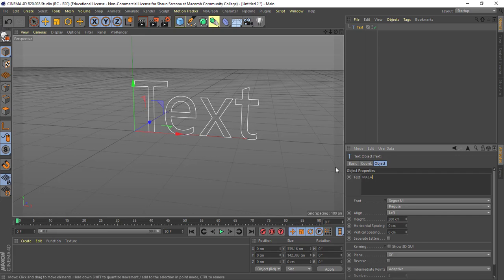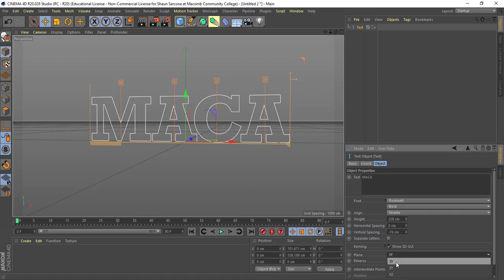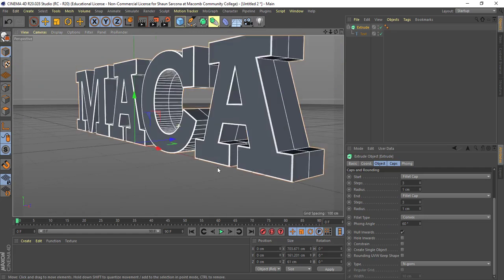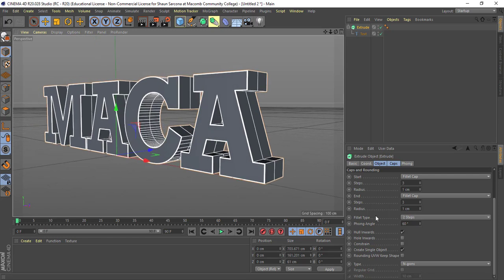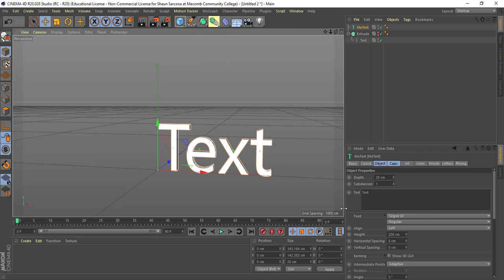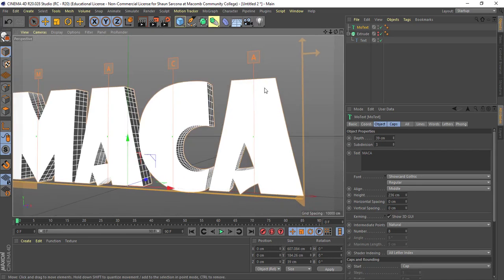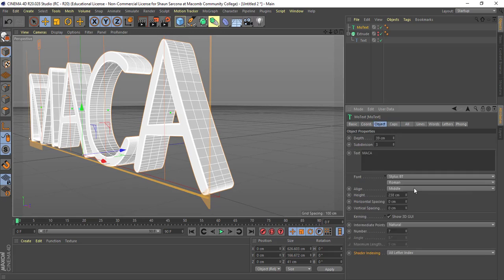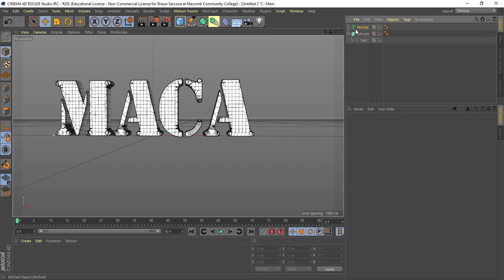2510 Creating Text in C4D